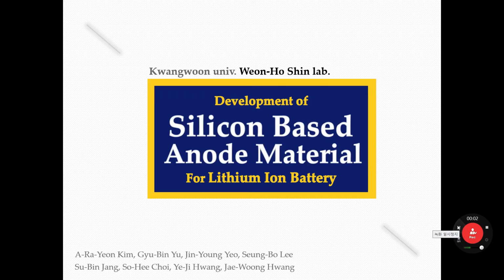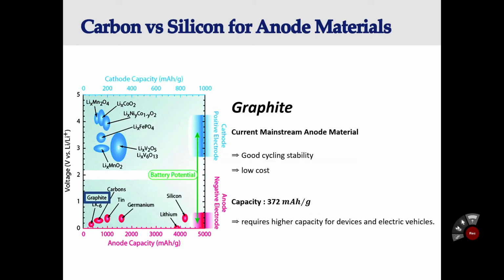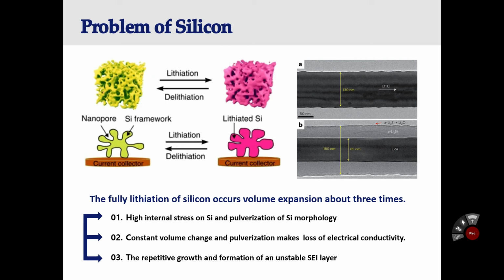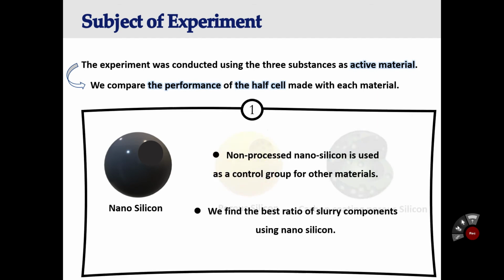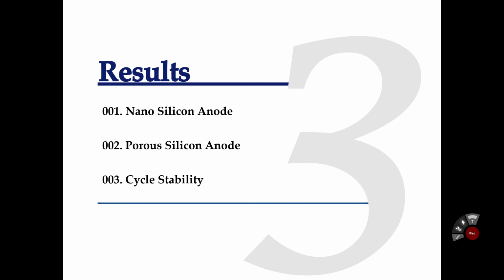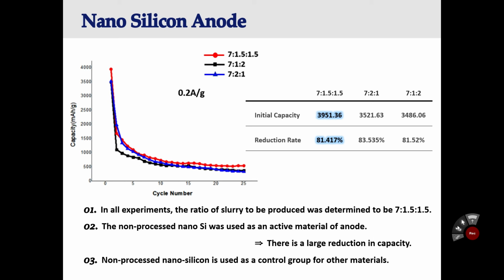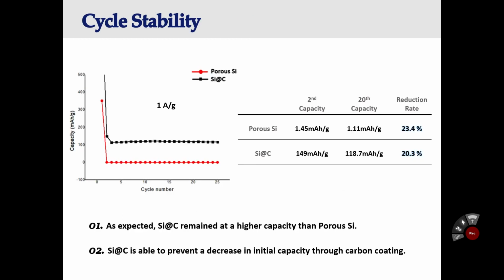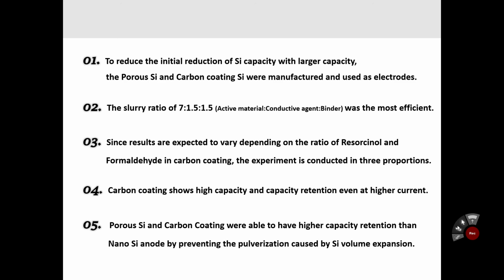KWIX 영어동영상 신원호 교수님 연구실